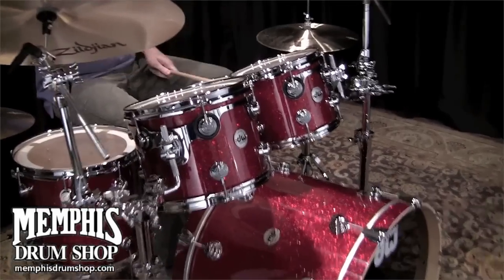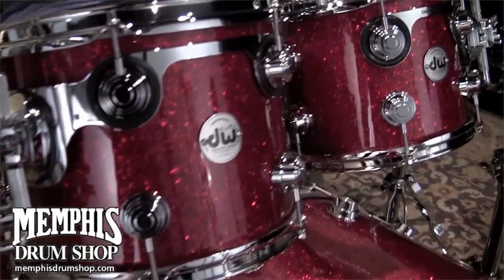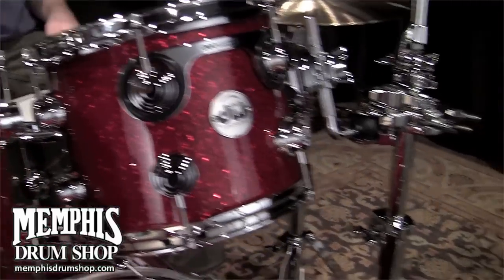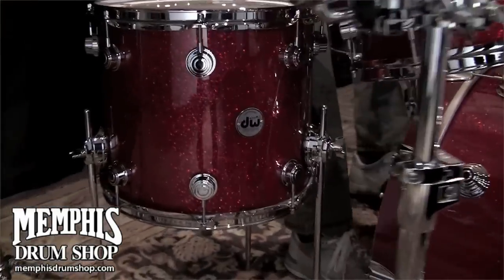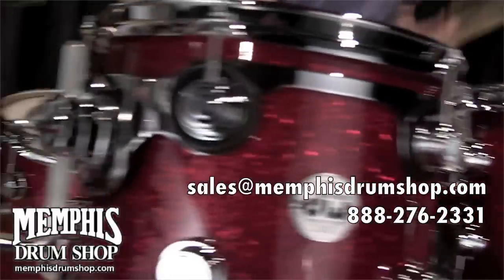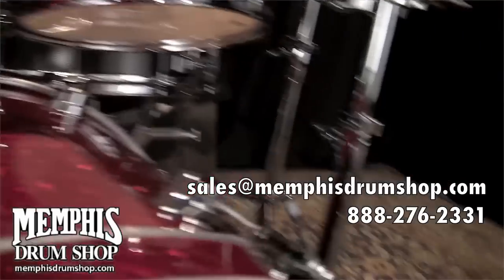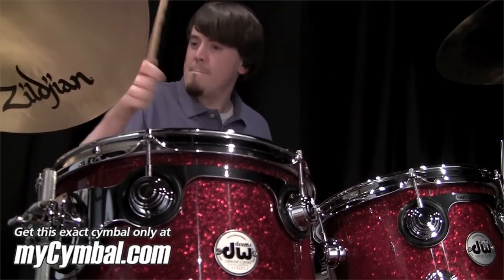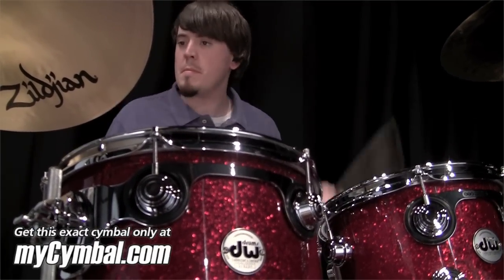DW Collector's Series Maple Drum Set - Ruby Glass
DW Collector's Series Maple Drum Set - Ruby Glass available from Memphis Drum Shop.

Other gear used in this video:
• Cymbals (From drummer's L to R):  Zildjian 14" K Hi Hat Cymbals, Zildjian 18" K Dark Medium Thin Crash Cymbal - Brilliant, Zildjian 22" K Ride Cymbal, Zildjian 20" K Crash Ride Cymbal